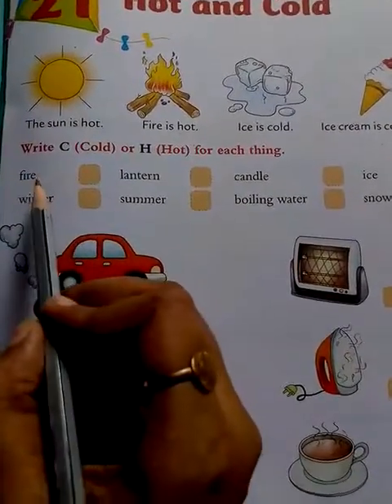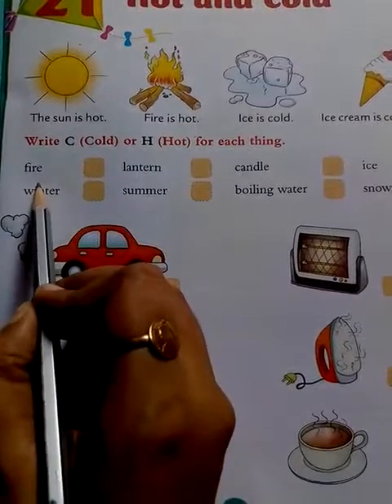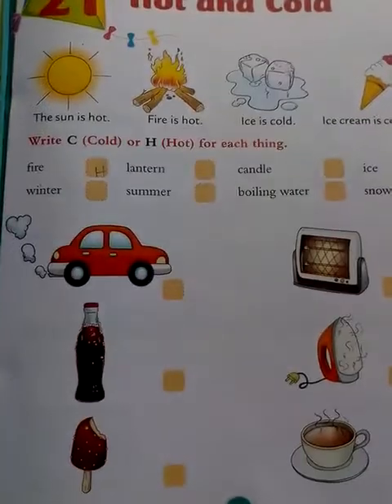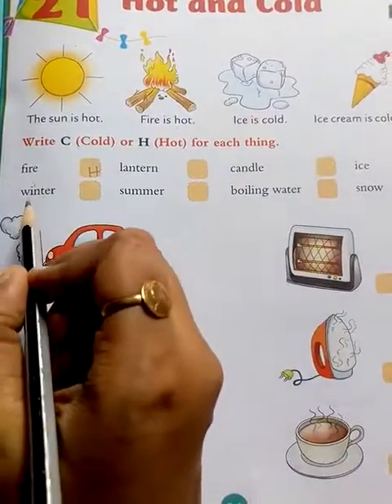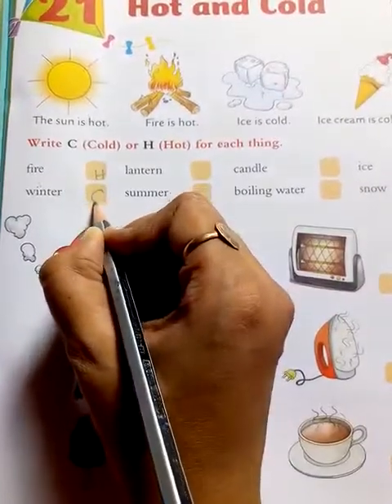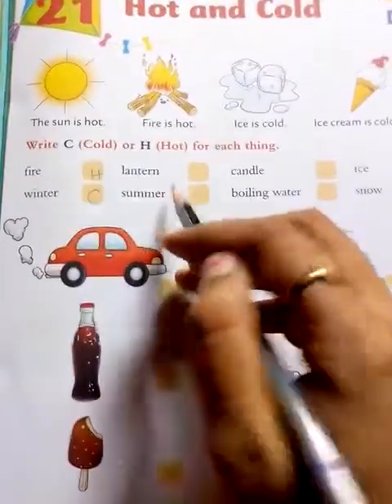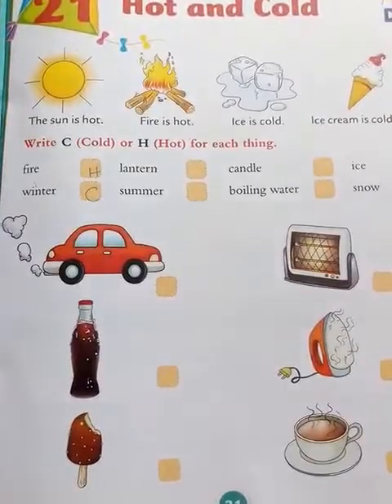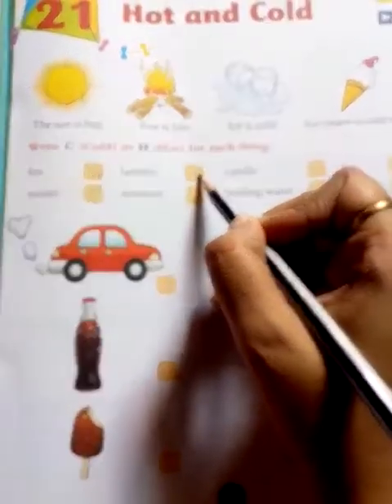UKG science 10.08.2020